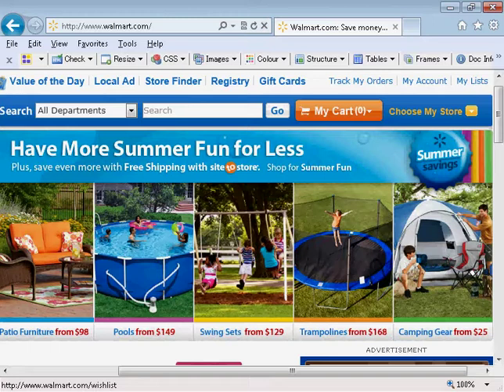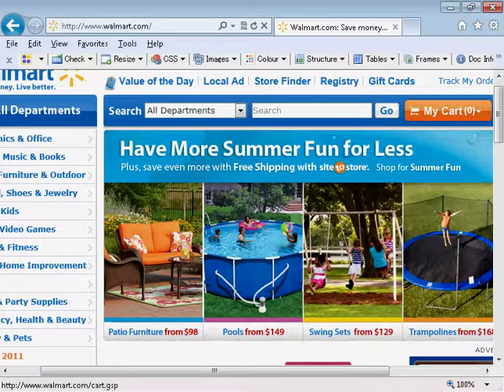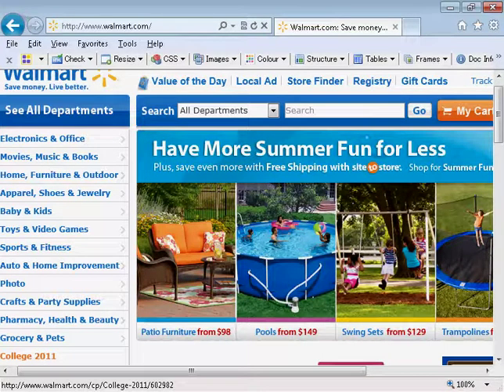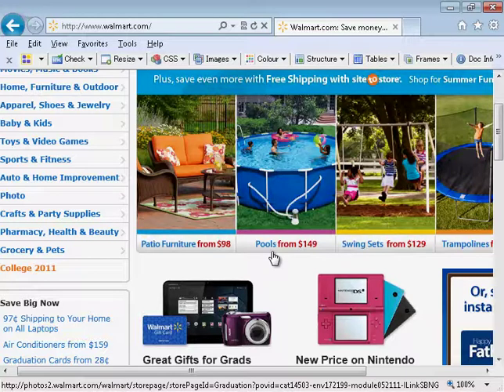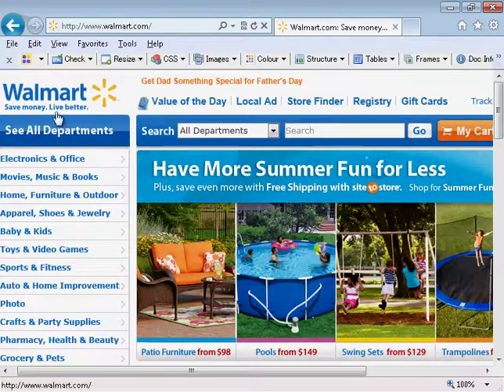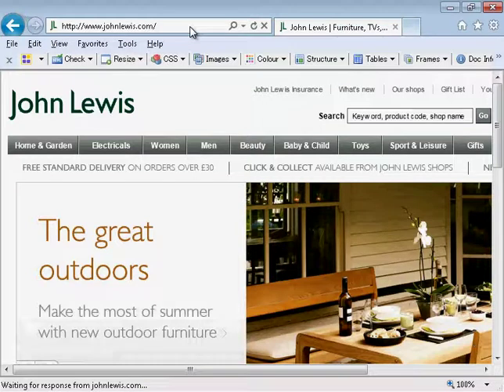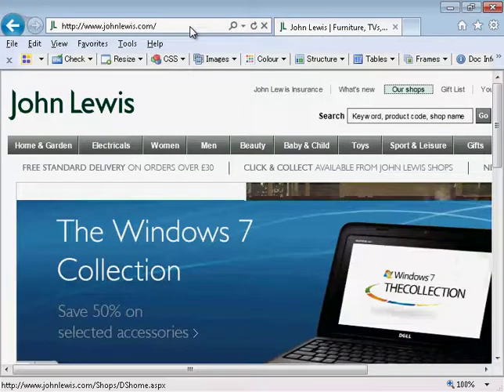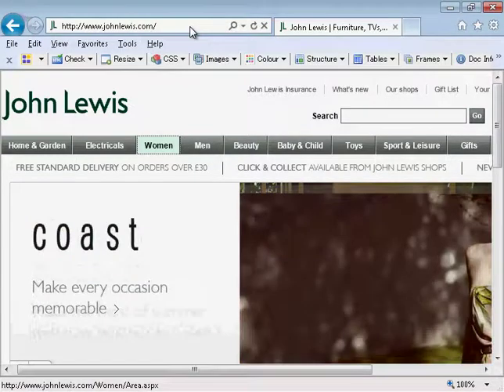Issues using the Walmart and John Lewis websites with the Jaws screen reader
This video shows typical issues (such as keyboard use, poorly labelled headings and images etc) experienced by blind screen reader users when surfing the web.